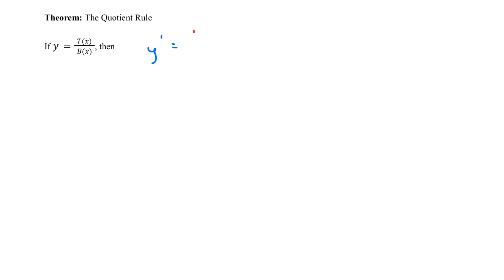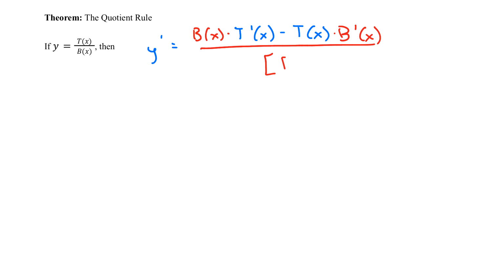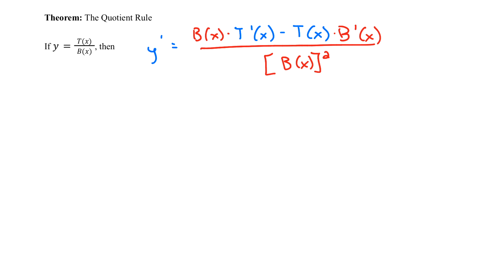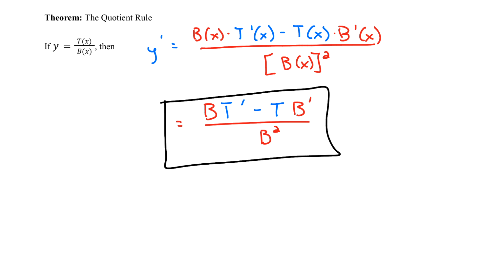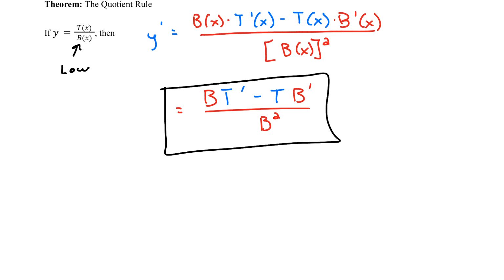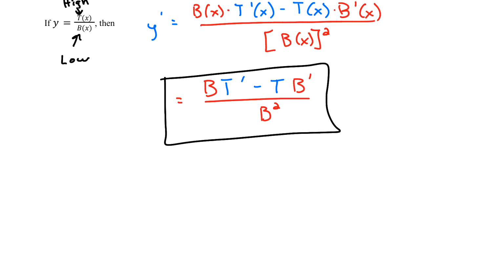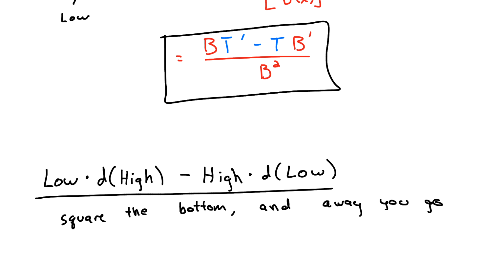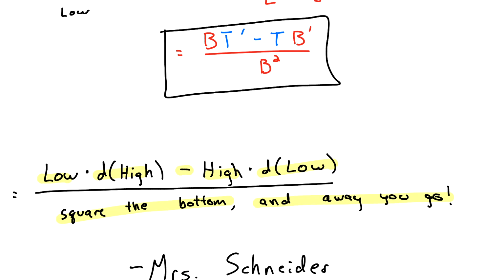3 3 2 quotient rule